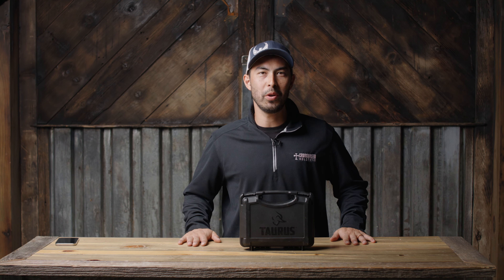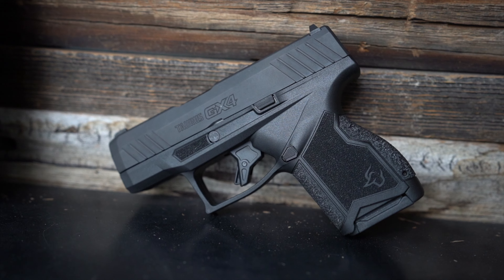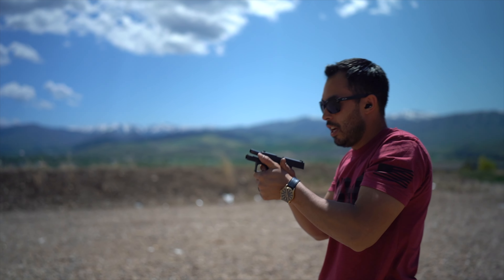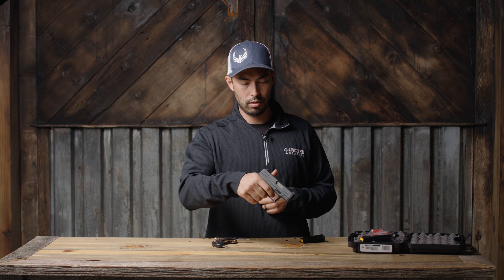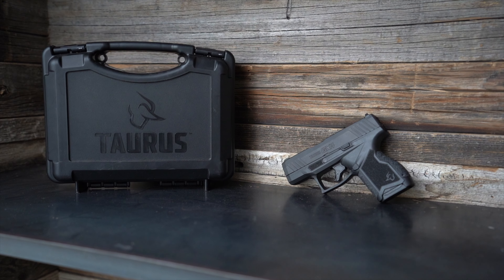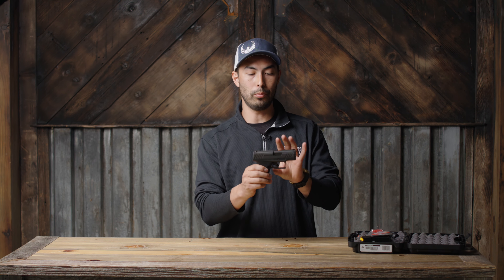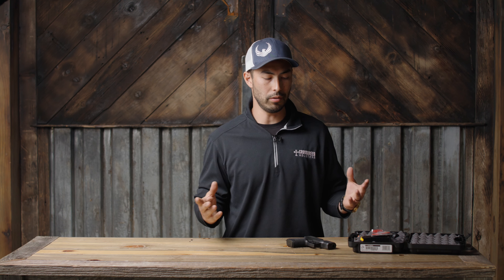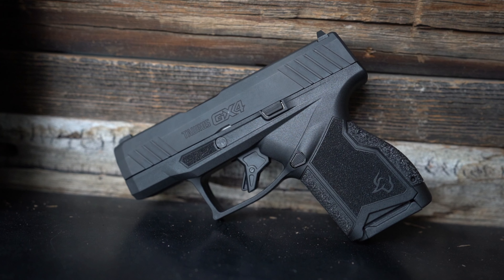BRAND NEW Taurus GX4 Micro Compact | Hands On First Look Review + Shooting